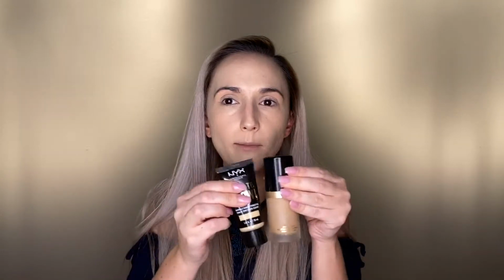Ulta Haul| 6 HOUR wear Test Born To Glow Foundation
What’s new?! Small ulta haul and a six hour wear test on the nyx born to glow foundation.